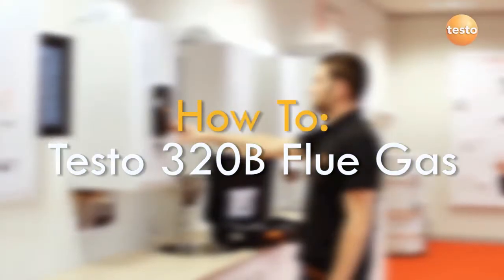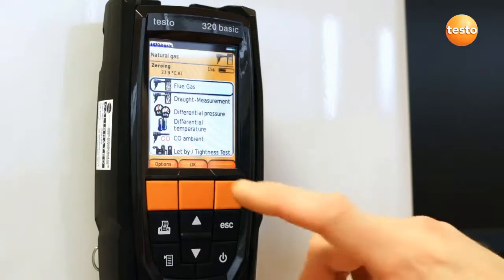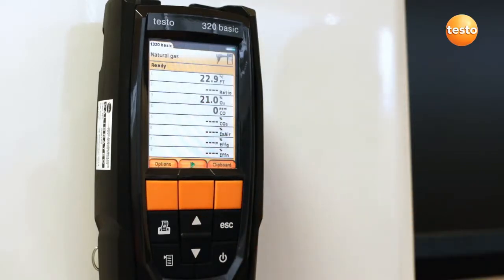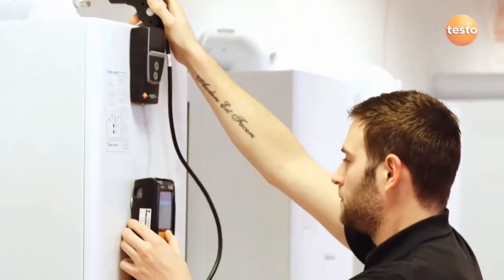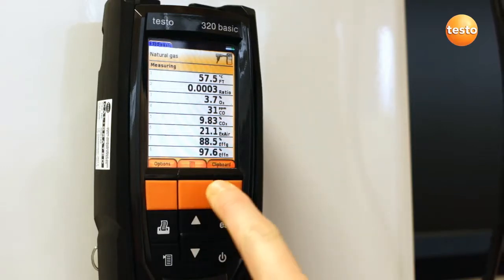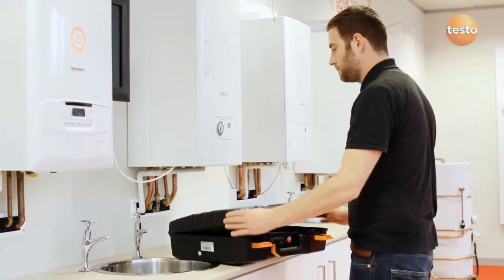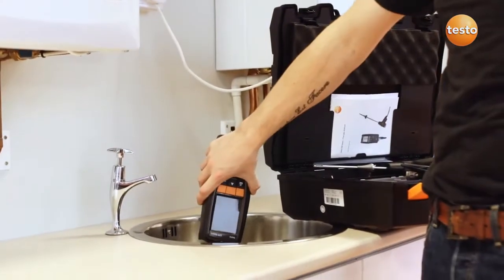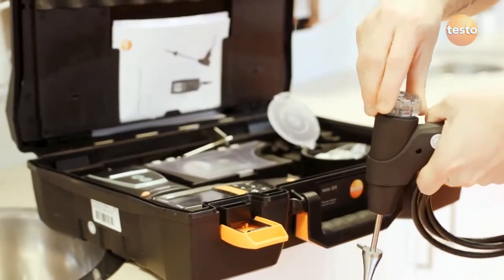How To Video Testo 320B - Flue Gas Measurement